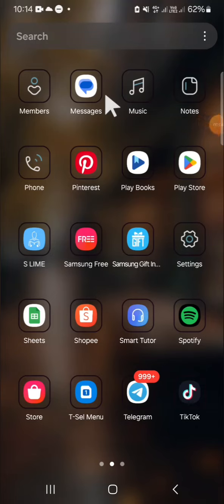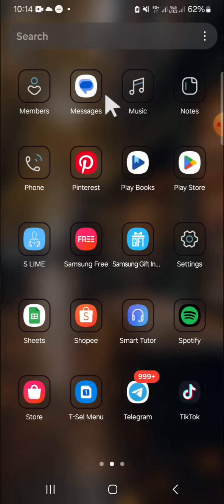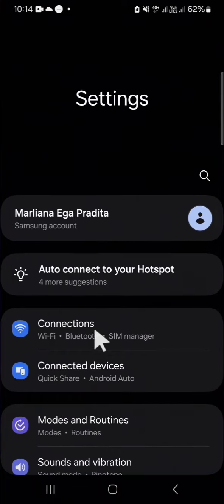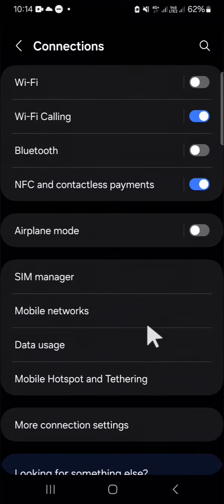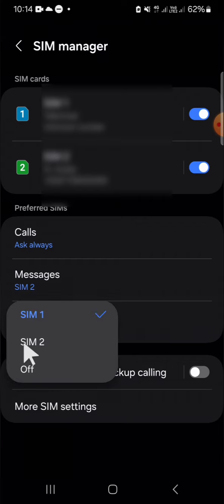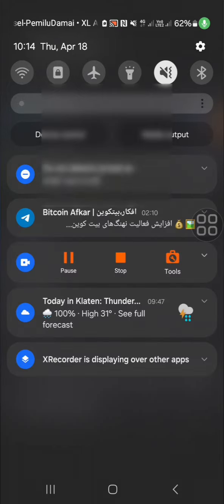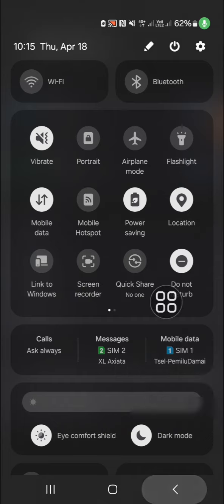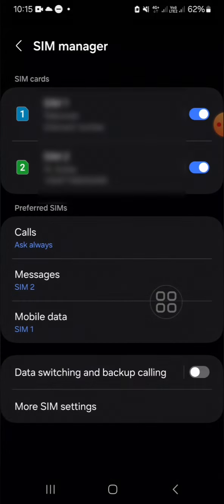How to Easily Switch SIM Card for Mobile Data on Android Phones | Quick Tutorial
Struggling to switch your SIM card for mobile data on your Android phone? Look no further! In this quick tutorial, we'll guide you through the simple steps to effortlessly switch between SIM cards for mobile data access on your Android device. Whether you're traveling, need to switch between data plans, or just want to optimize your connectivity, this tutorial has you covered. Say goodbye to the hassle of fumbling with your SIM card slots and hello to seamless switching!